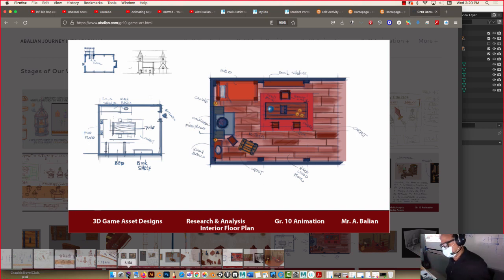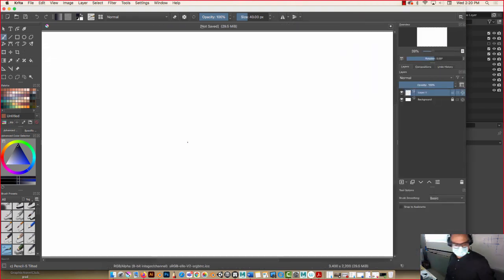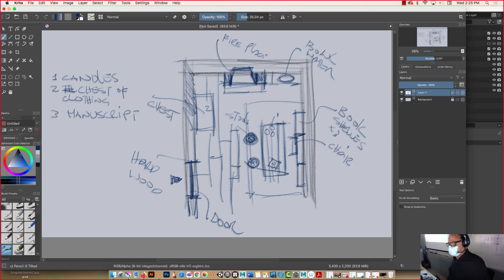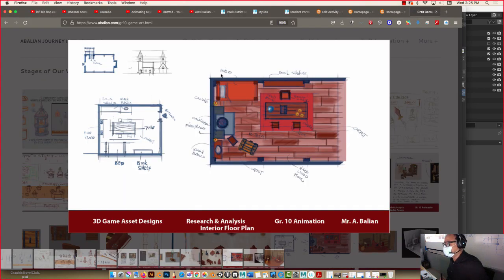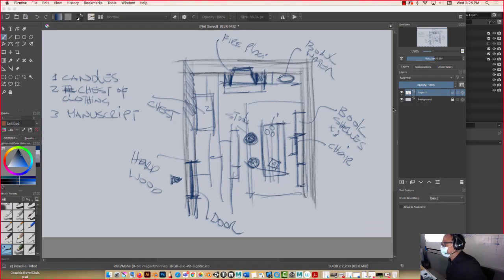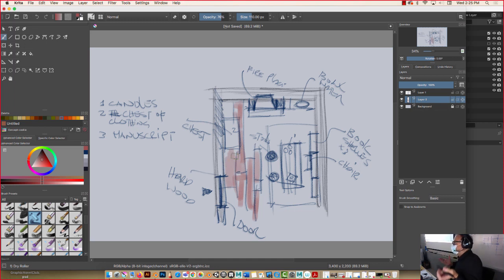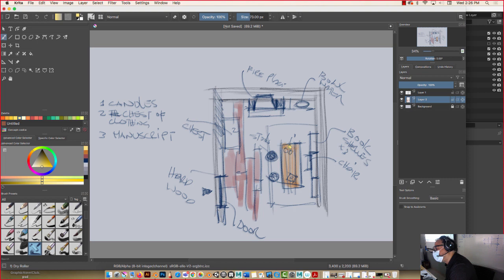Gr.10 Game Art Generating a Floor Plan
Gr.10 Game Art
Generating a Floor Plan